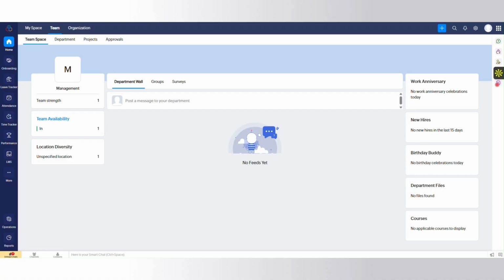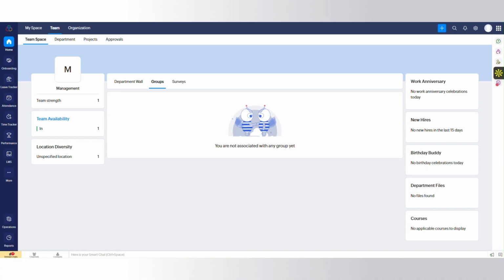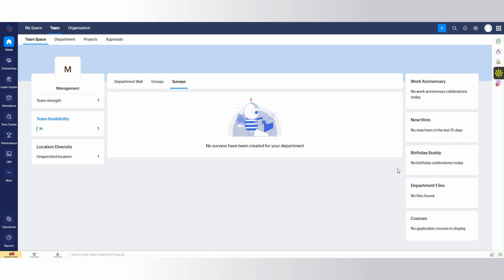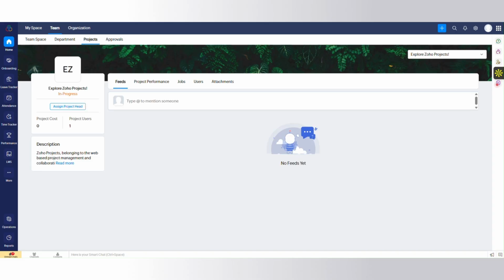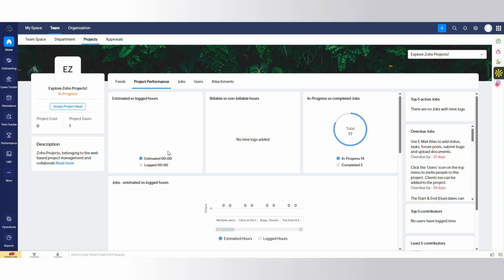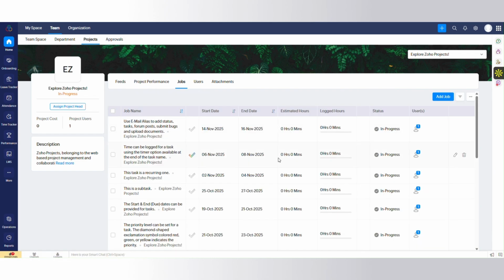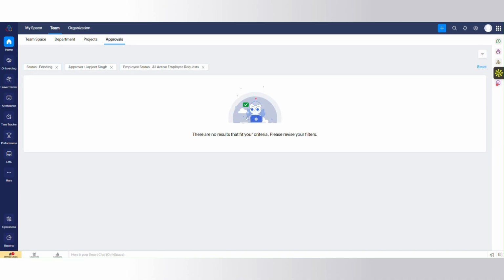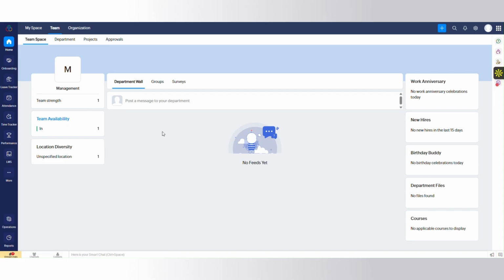Zoho People Team Space Explained: Manage Teams, Tasks & Collaboration Easily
Explore the Team Space section in Zoho People and understand how managers and teams can collaborate, track tasks, manage attendance, review approvals, and monitor team performance from one central workspace.
This video breaks down every feature in Team Space and shows how it improves team coordination, leadership visibility, and HR efficiency.

This guide is ideal for:
• HR managers
• Team leads & supervisors
• Zoho People admins
• Zoho One users
• Employee management teams
• Anyone setting up HR workflows for teams

What you’ll learn in this video:
• Overview of Team Space in Zoho People
• How managers track team attendance & availability
• Managing team tasks, timelines, and reminders
• Handling approvals and employee requests
• Using the team directory & organizational view
• Viewing team updates, announcements & activity
• Best practices for managing teams inside Zoho People